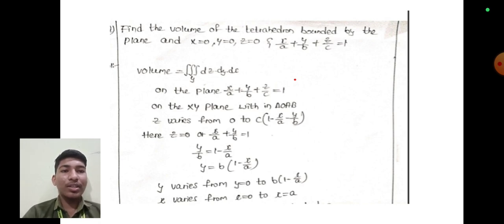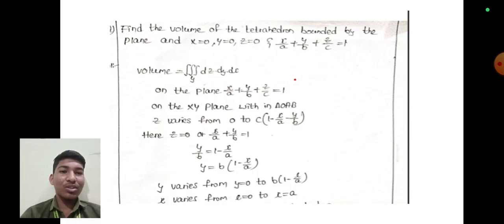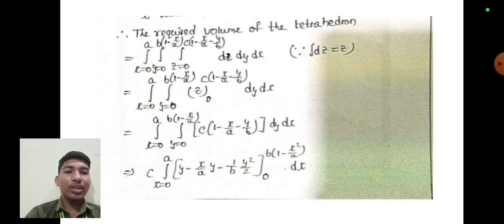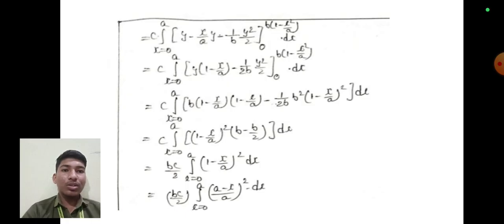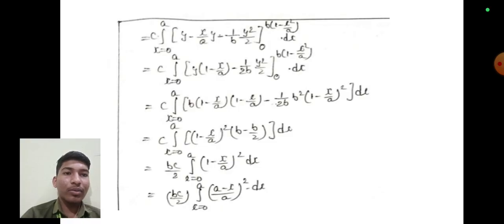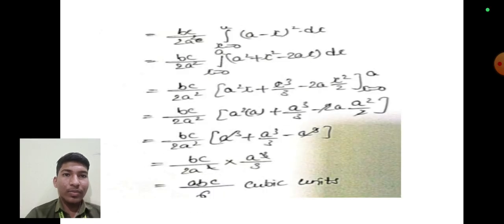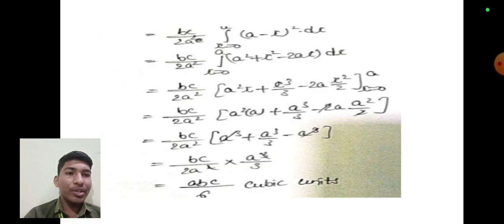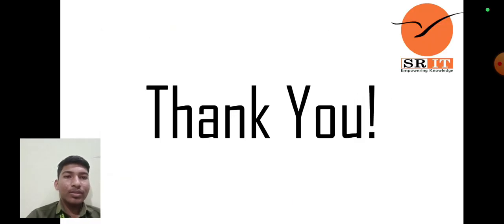ECE_244G1A0486_LAC